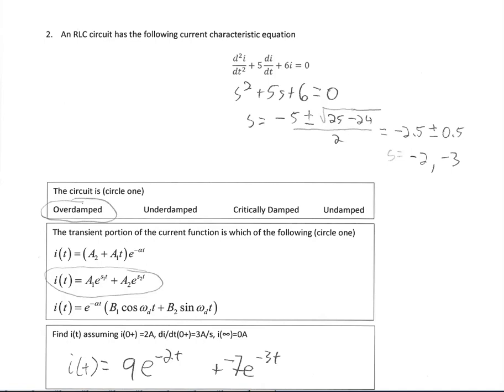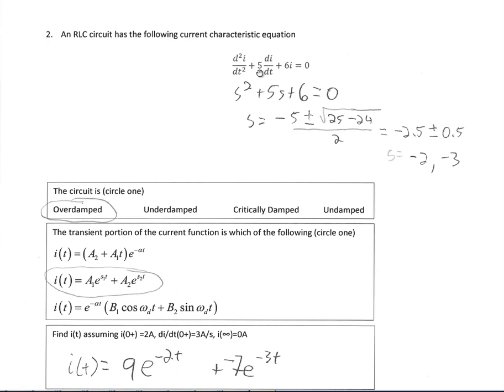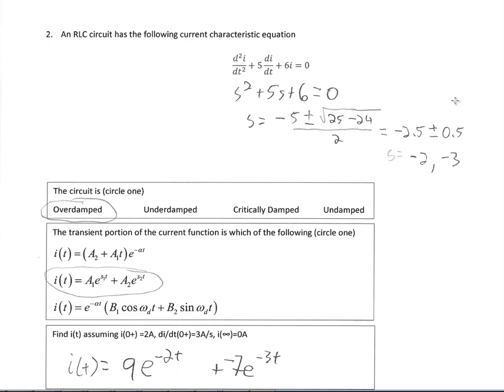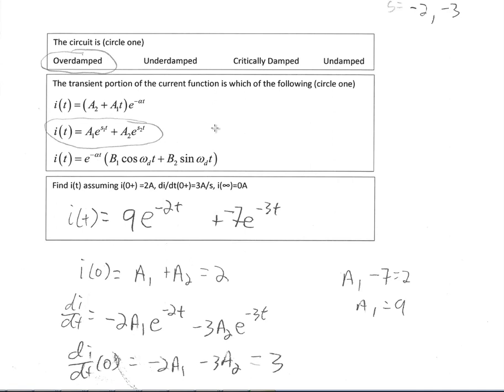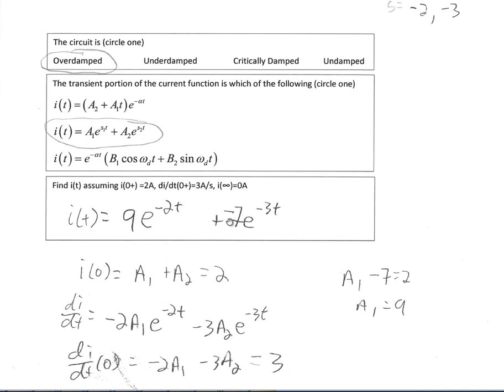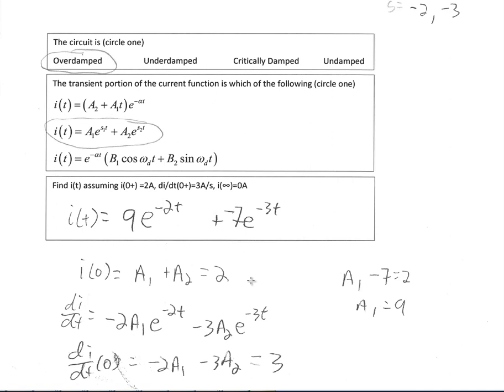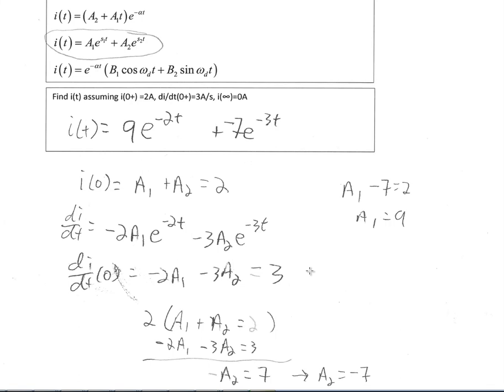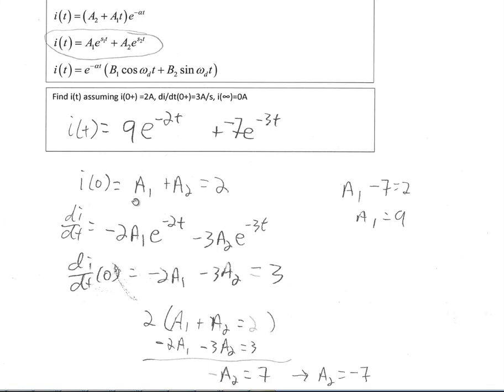Quiz 6- part 2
Discusses how to go from a second order homogeneous differential equation to a solution for the current in an RLC circuit.